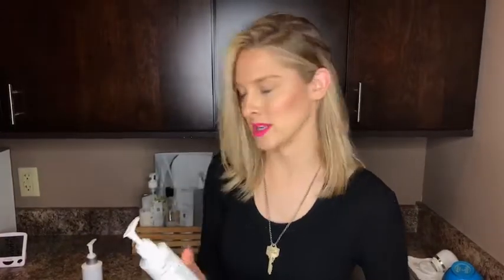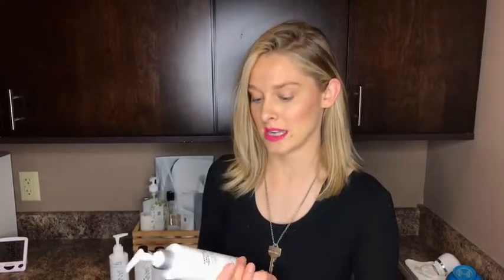Exfoliating Express Peel | Benefits and Products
Salon 01 esthetician Kayla talks about our NEW Exfoliating Express Peel | The benefits and products! This service is ideal for prepping your skin for the upcoming warmer weather, shed winter skin, and rejuvenate your skin and glow!